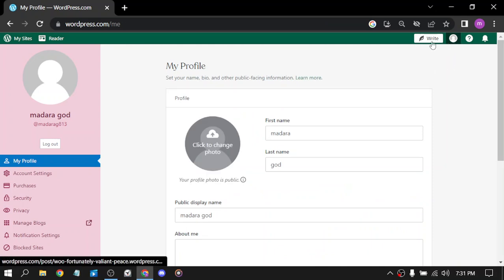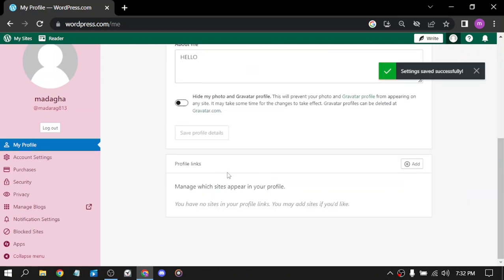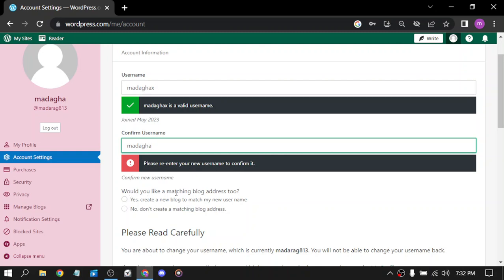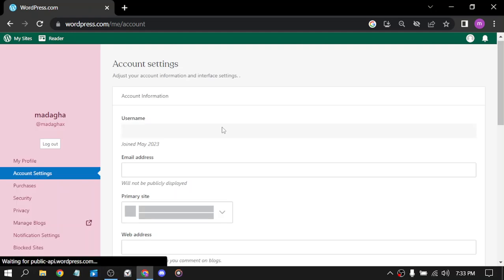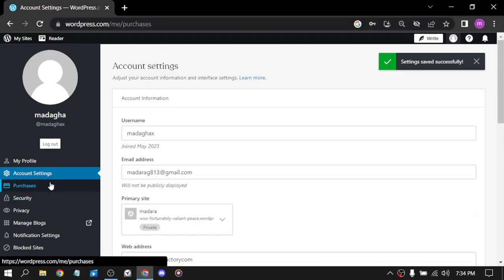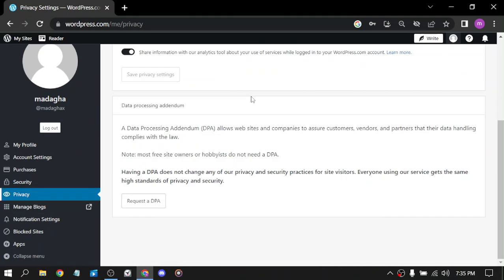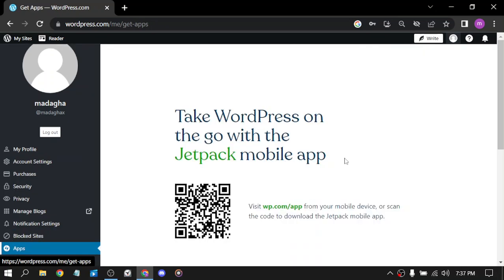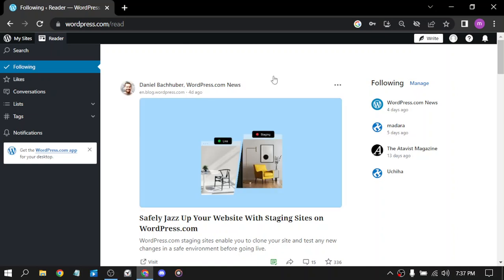How to Use WordPress: A Comprehensive Review of Settings, Features, and Functionality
in this video we discuss :

Explore the ins and outs of WordPress with this in-depth review of its settings, features, and functionality. Learn about customization options, security measures, and plugin integrations to help you get the most out of your WordPress website or blog."